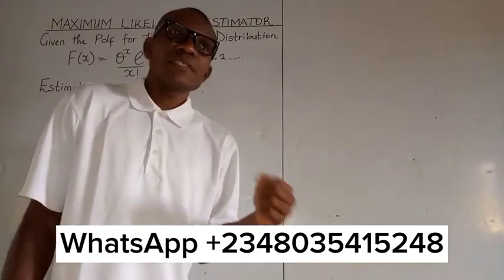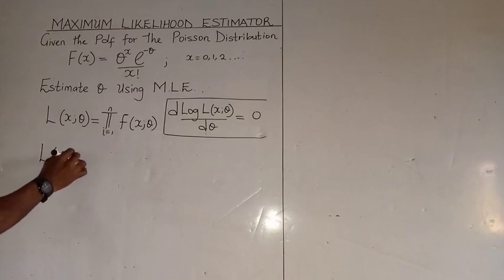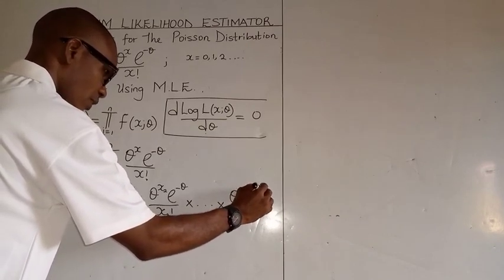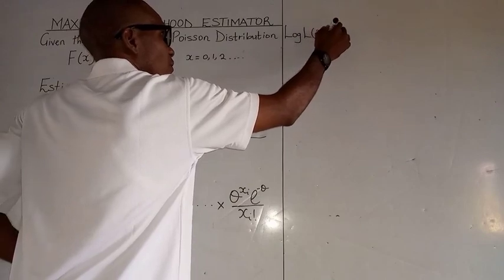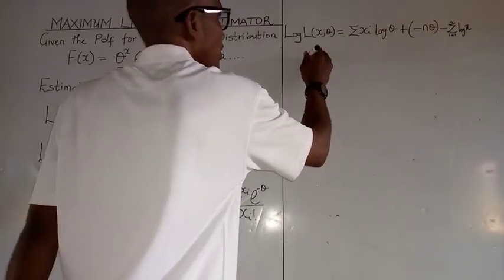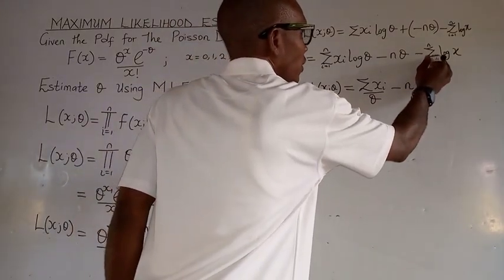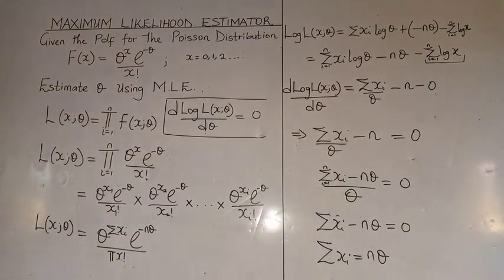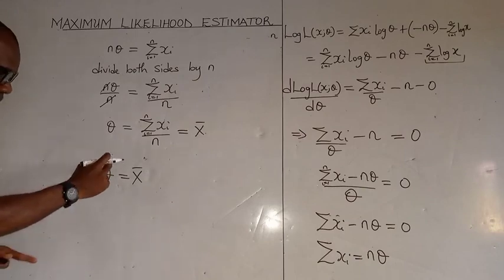Maximum Likelihood Estimation I Poisson distribution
In this video we detail how to obtain the Maximum Likelihood Estimator for the Poisson distribution. Particularly, we showed the step by step method in obtaining the likelihood function of Poisson distribution. I followed the rules by obtaining the likelihood function, differentiate and equate to zero to obtain the likelihood estimator for the Poisson distribution...